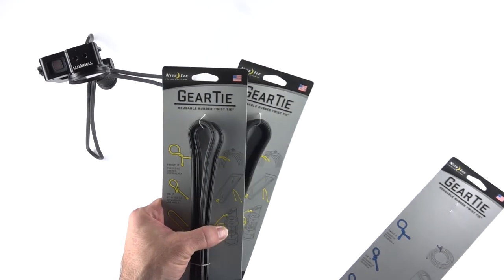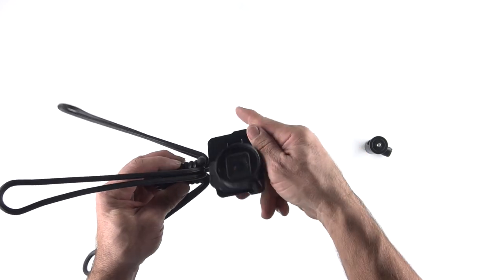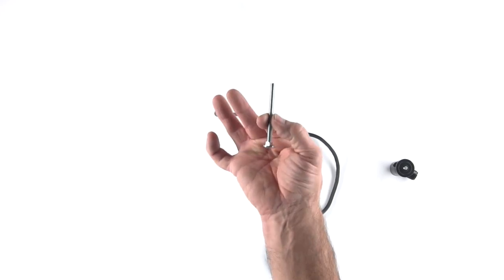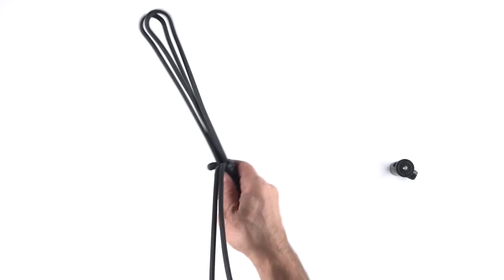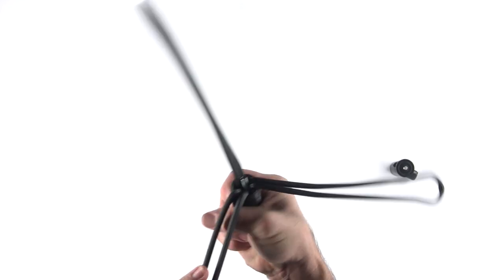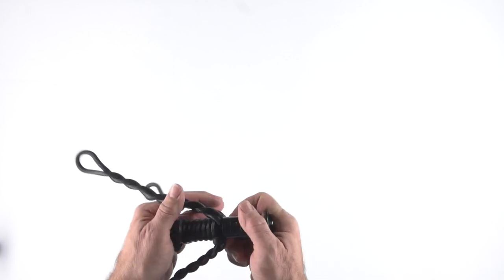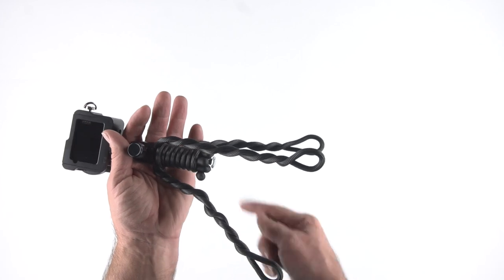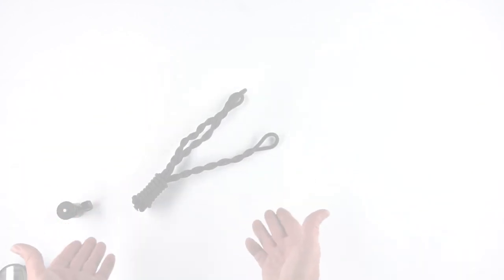DIY gorillapod made with Nite Ize Gear Ties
DIY gorillapod made with Nite Ize Gear Ties. This is a simple DIY project that will only take a few minutes to make. All you need is two packages of 24 inch Nite Ize Gear Ties and a 3 inch 1/4-20 carnage bolt.  No glue or tools needed. You can mount your camera or gopro almost anywhere with this flexible gorilla style tabletop tripod.

My favorite mini ball head

Get two months free when you sign up using my Friend to Friend